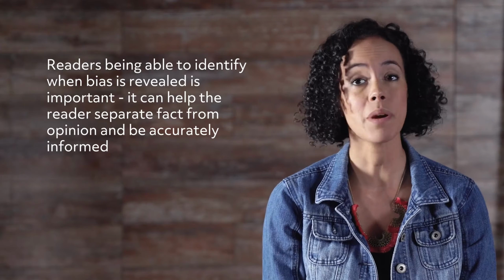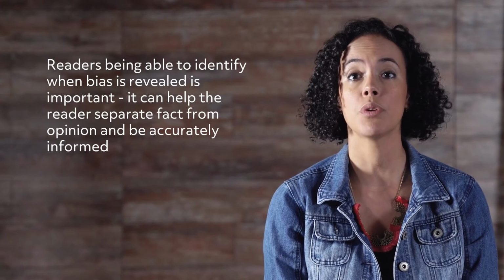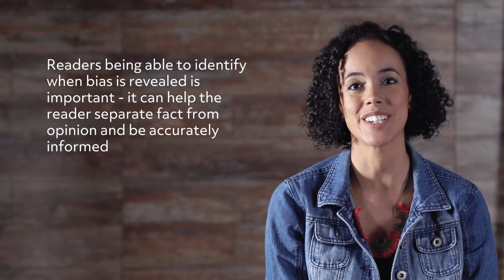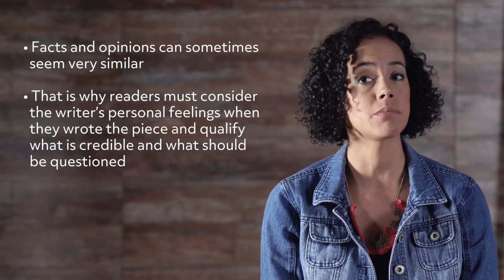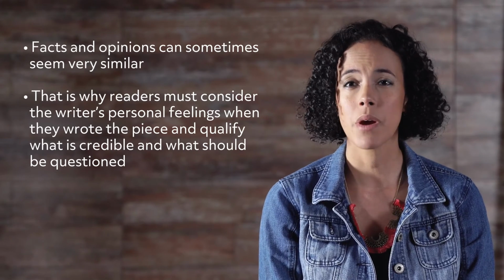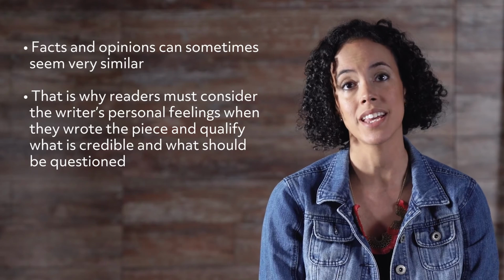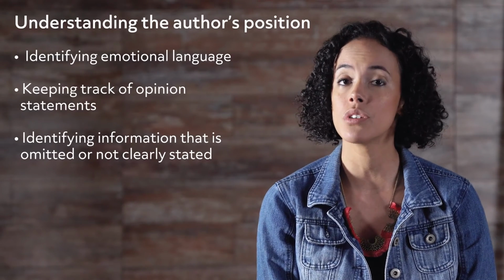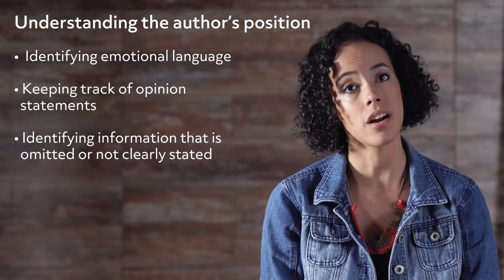Author’s Position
Today, we’ll look into this further by identifying language that shows bias, discussing the importance of omission, and why identifying the author’s position is important for effective reading. Let’s get started.